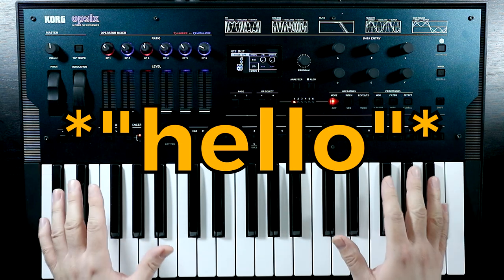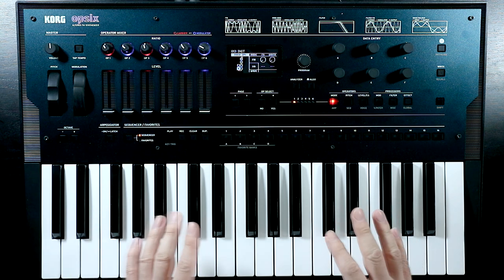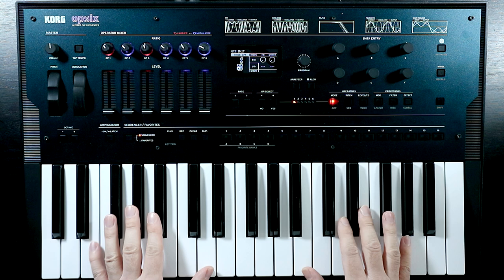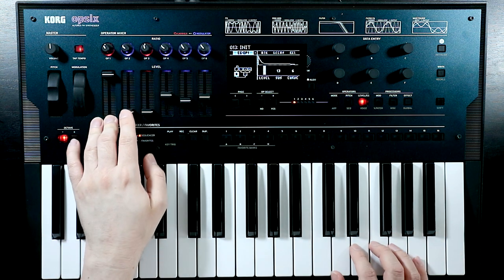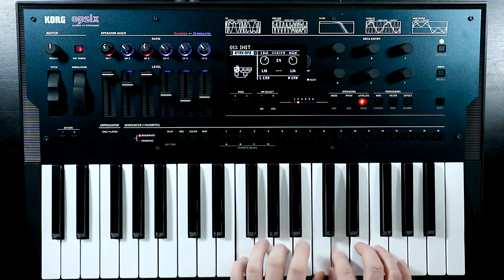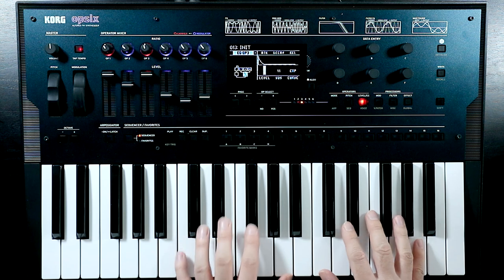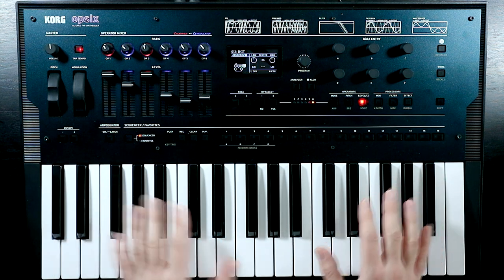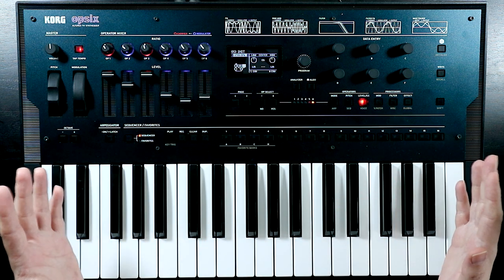Korg Opsix - Let's Build a "Broken" E-Piano from Scratch (sound design workflow)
I was planning on putting out a deep-dive into one of the operator modes for my next opsix video, but in the meantime an idea for a patch popped into my head and I wanted to try and capture the process on camera - so here we are!

The idea I had for the patch is probably sat in one of, if not the most "clichéd" genre of FM patches: the E-Piano - but what I wanted to put together was an E-Piano patch that was broken and fragile and neglected and weathered because I think that's where a lot of beauty lies in sound design.

So here's the patch from scratch, starting with getting the general sound, to finessing it so that it feels good to play at all velocities and across the whole keyboard, and adding the sprinkling of fairy dust from the excellent sounding on-board effects.

Transparency notice: the Opsix was kindly provided to me by Korg, but they have not had any input as to the content of these videos.